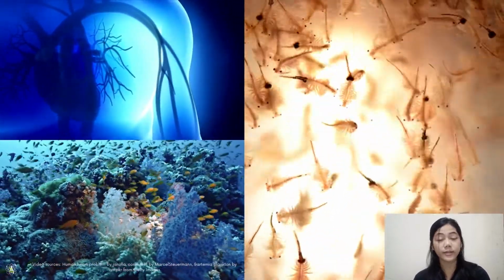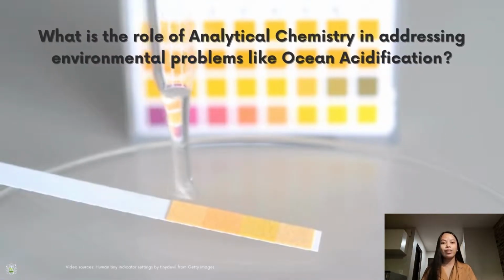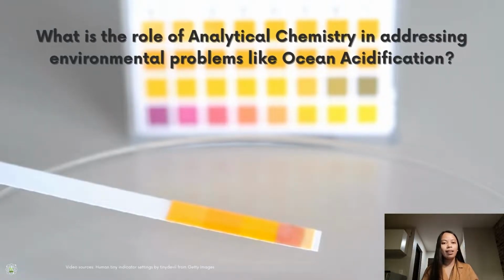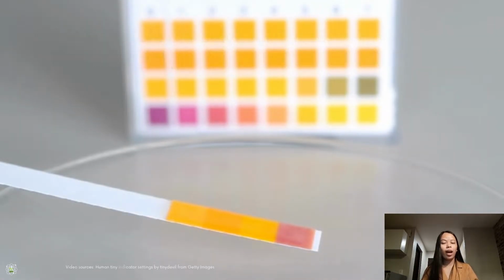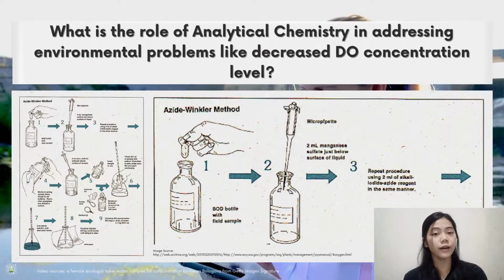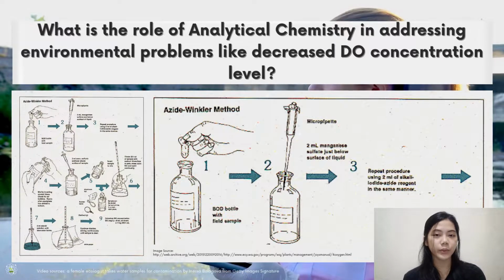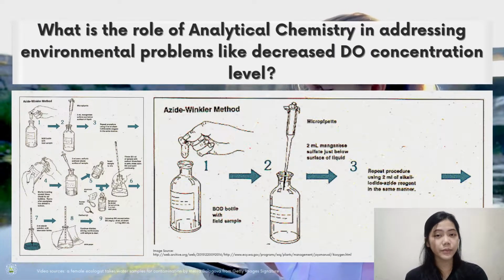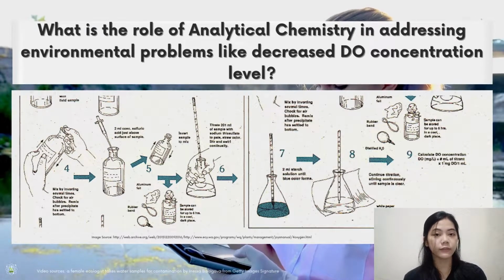Checking Water Quality & Health: Acidification and Hypoxia of Water Bodies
Final Output BIOKMAN N06 Grouping 5 Video